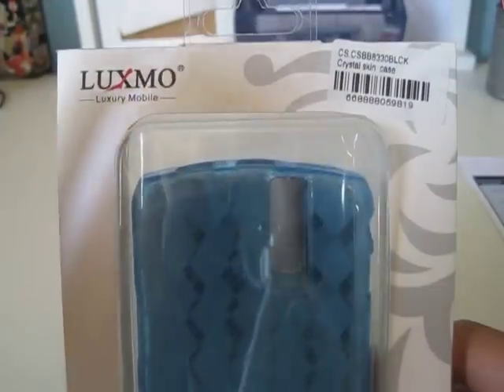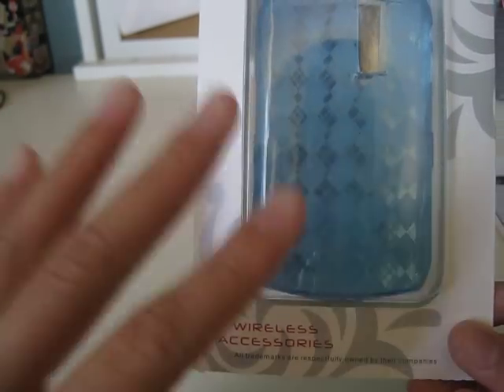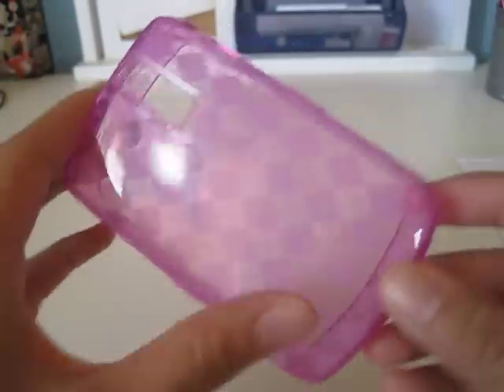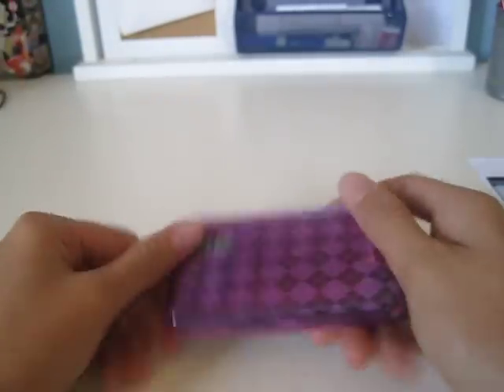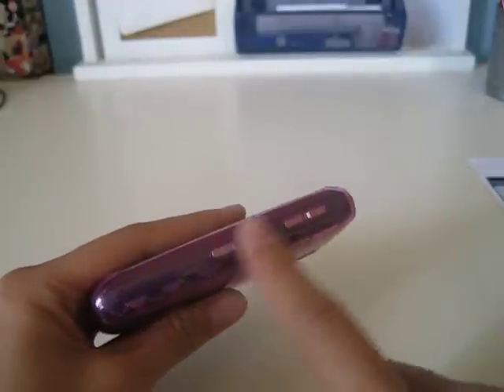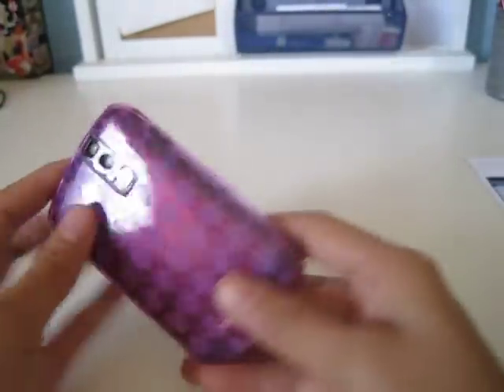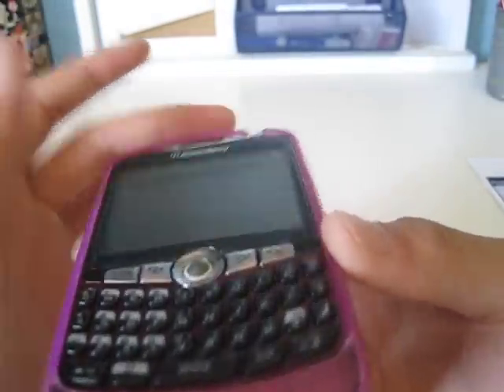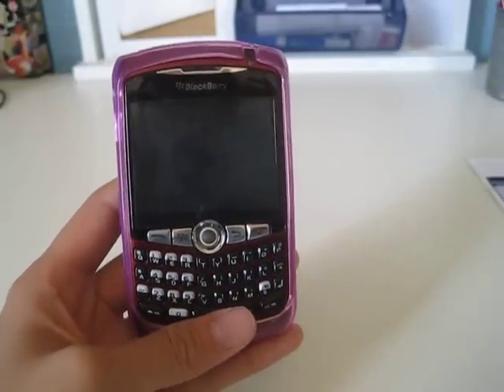Luxmo Blackberry Curve 8300 Gel Skin Review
I didn't contact them, so don't ask for their email.

This case is not that bad! It comes in many colors, a great design, and its affordable...11.99!

Pros: Nice fit around phone, cut-outs plus PTT button are nice, price, design
Cons: Not the easiest case to take off, volume rockers, mute, and camera button are really head to press

Overall:

Its a great case!!! 9/10!

Most of you probably don't have the same Blackberry as me... No worries! On their site they have a bunch of different phones and iPods (Apple+Blackberry hoping to expand to Android) with similar designs.

Got some new headphones and they're awesome! Merkury Vortex Headphones. Got them at Ross for $8! Retails for 20ish. I'll be going for a trip on Thursday, and wont be back till the 16th! I'm trying to post as many videos till then for you to enjoy. I contacted many companies for review products, and I've been turned down by the economy. Haha